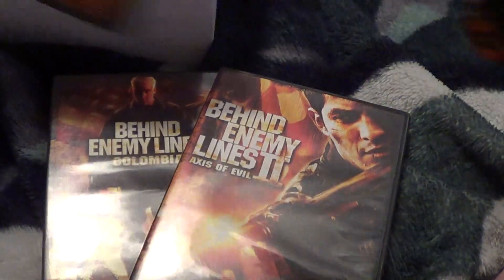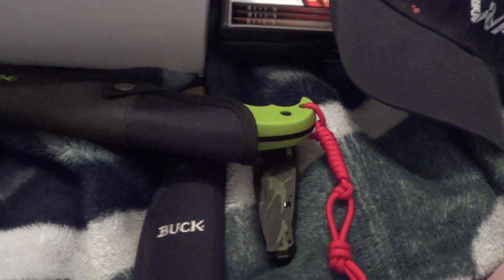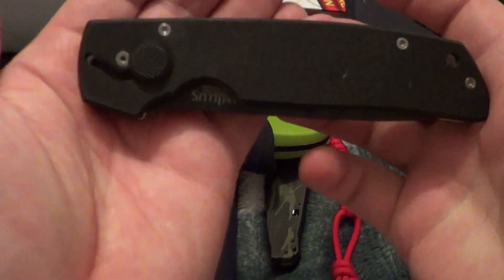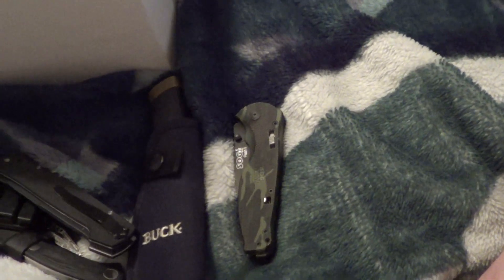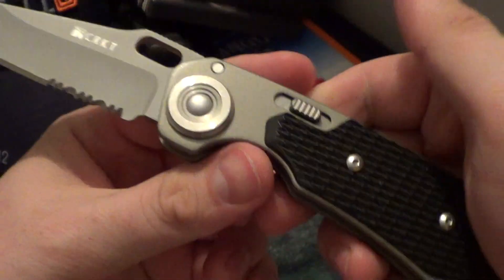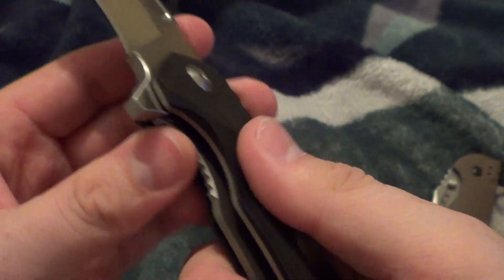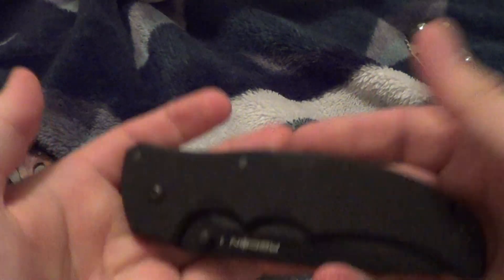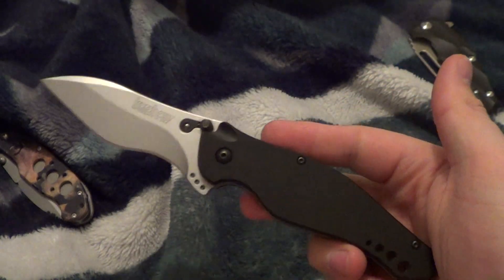June 4th early morning update...